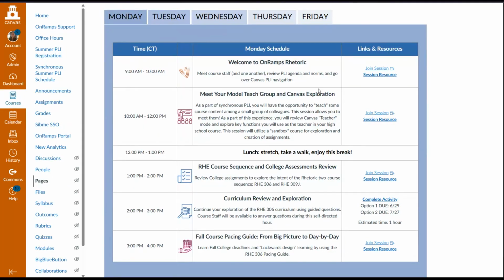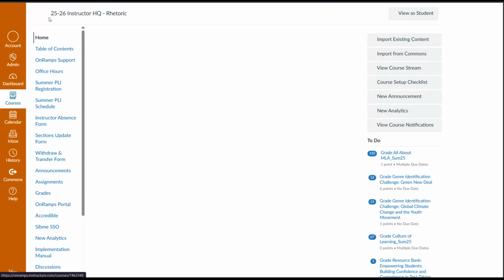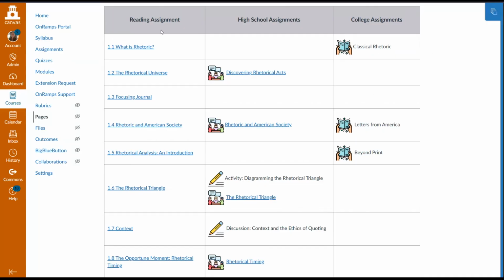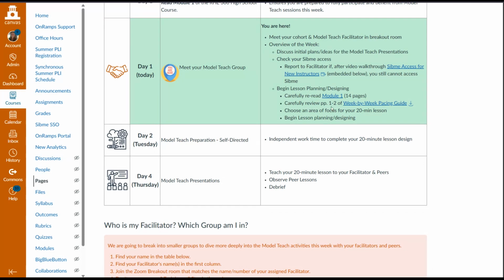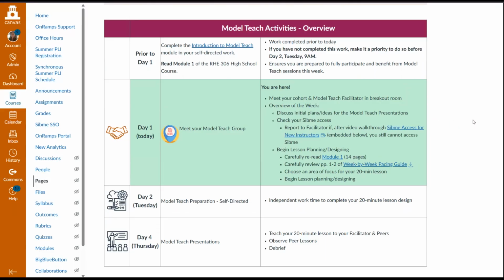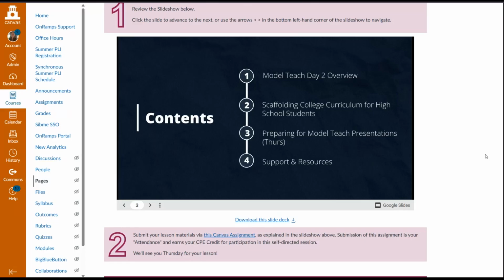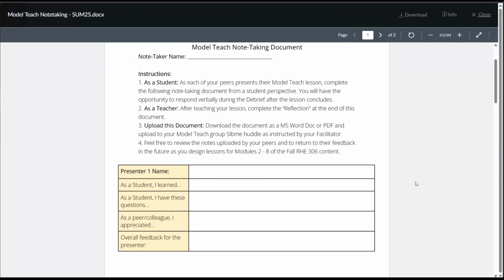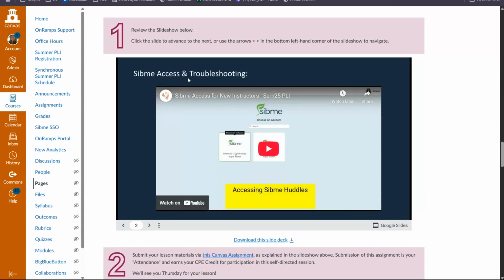Model Teach Day 1 Review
00:00 Start
00:10 Model Teach in PLI Schedule
00:48 Content and Purpose of this video
01:30 Accessing your RHE 306 HS Course to view Module 1
04:00 Instructor HQ Location & Walkthrough
07:22 Pacing Resources, College Due Dates, District Calendar Group Assignments
08:00 Module 1 of RHE 306 HS Course - Landing Page Overview Table
10:20 Review of the Model Teach Week - Day 1, Monday
13:02 Week-by-Week Pacing Guide - Module 1 - Teaching Module 1 in two class weeks
17:07 Accessing Resources from PLI Model Teach page
17:30 What will Tuesday and Thursday look like?
18:18 Sibme Overview (link to this video is above)
18:53 Accessing OnRamps Videos on YouTube
19:50 Day 2
21:43 Submitting Your Lesson Materials on Tuesday (Attendance/Credit for Tuesday's Model Teach session)
24:28 Day 4 Walkthrough
27:14 Closing & Avenues for Additional Support
30:01 Closing